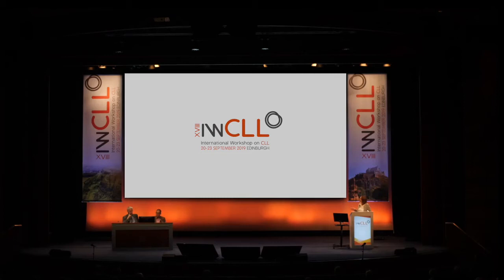Martina Seiffert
Mechanisms of Ibrutinib resistance in the Eµ-TCL-1 mouse model of chronic lymphocytic leukemia (2124)